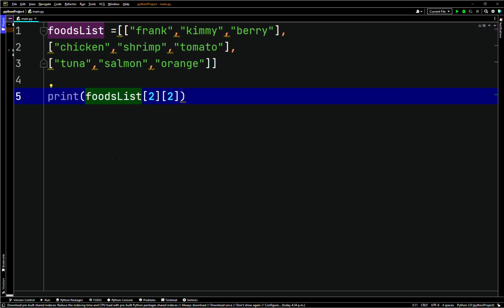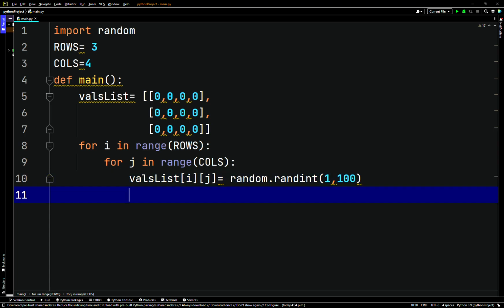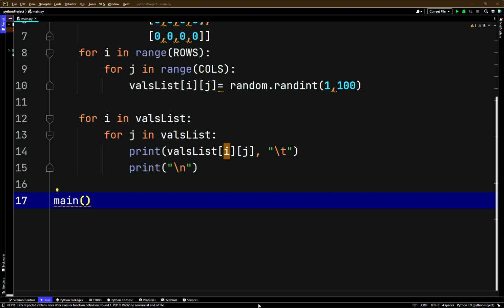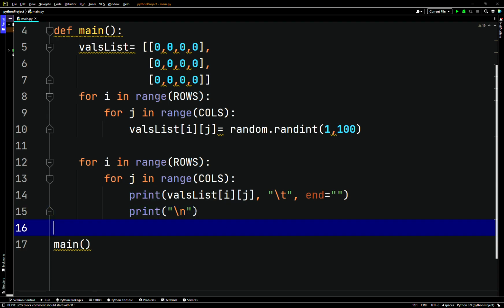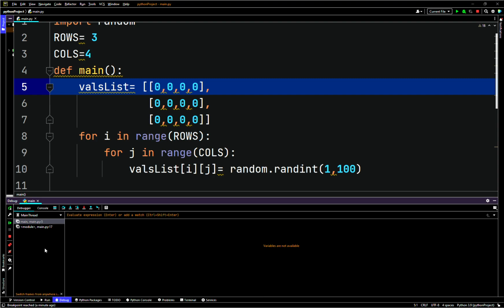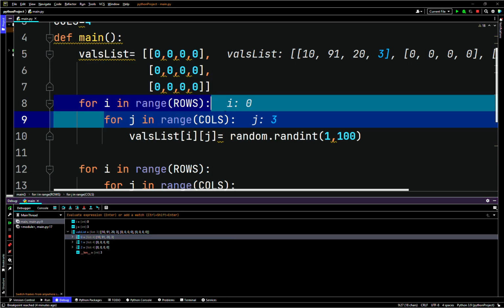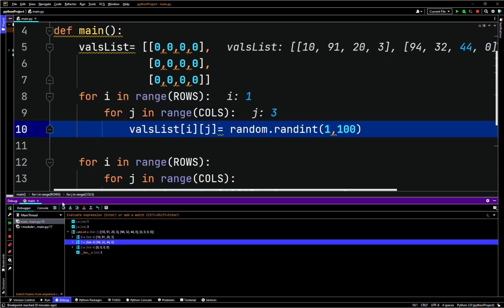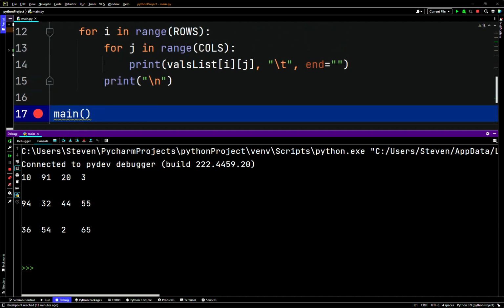Python - 2D Lists (Two Dimensional Lists) Part 2